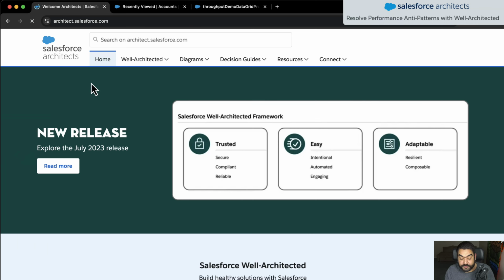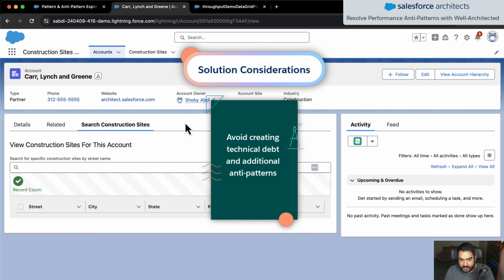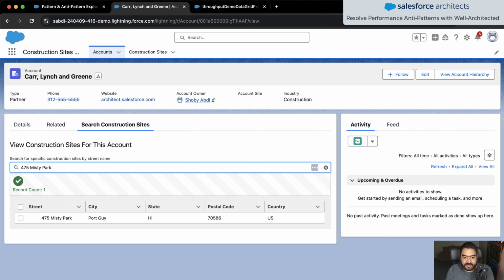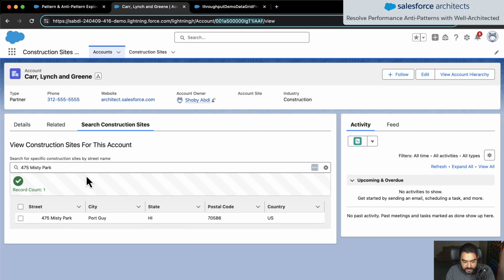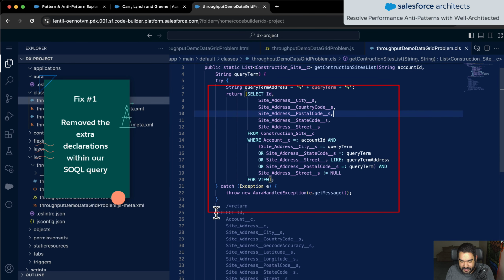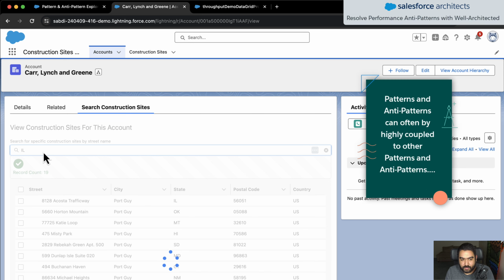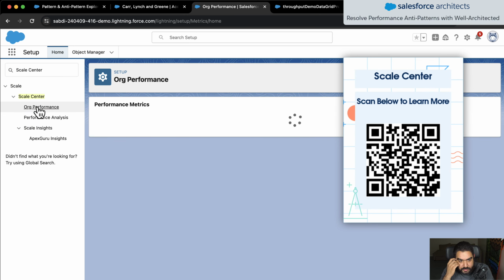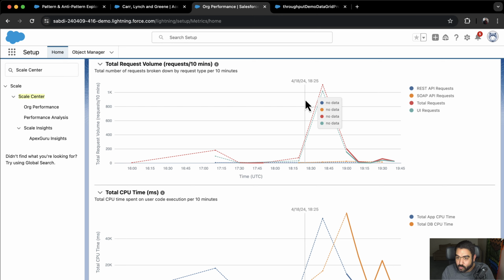From Theory to Practice: Resolve Performance Anti-Patterns with Well-Architected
Learn how to resolve Performance Anti-Patterns using the guidance from the Well-Architected Framework. Go from theory to practice on how to flip Performance Anti-Patterns to Patterns in an LWC application.

00:00 - Intro
00:28 - Explaining Performance and Throughput Anti-Patterns
02:06 - Introduction to Patterns and Anti-Patterns Explorer
03:43 - Starting off demo of Throughput Anti-Patterns in Salesforce
04:19 - Introducing the Anti-Pattern Use Case
05:42 - Running demonstration of Throughput Anti-Patterns in Salesforce
07:40 - Incorrect assumptions about Anti-Patterns
08:35 - Getting counts of how much data is in our object in Code Builder
11:15 - Reviewing the code with Throughput Anti-Patterns in Code Builder
14:23 - Fixed code that contained Throughput Anti-Patterns in Code Builder
16:46 - Seeing out fixed code in action within demo  in Salesforce
18:00 - Resolving some Anti-Patterns introduced new Anti-Patterns
19:24 - Introducing Latency Anti-Patterns
20:55 - Introducing Scale Center
21:35 - Reviewing Scale Center Org Performance
21:35 - Finding Performance Anti-Patterns in Scale Center
24:23 - Outro